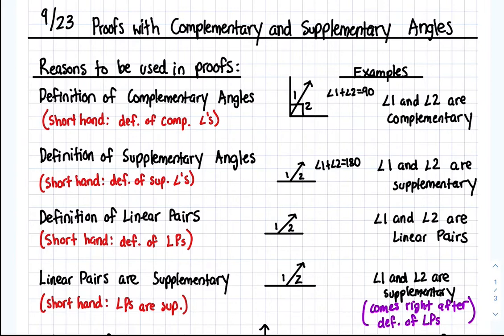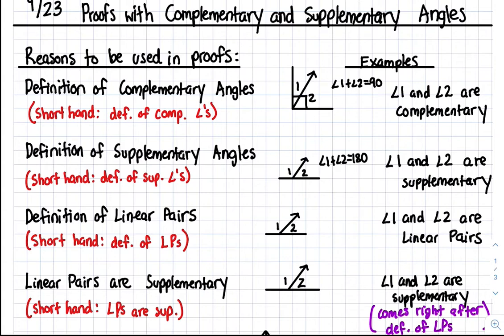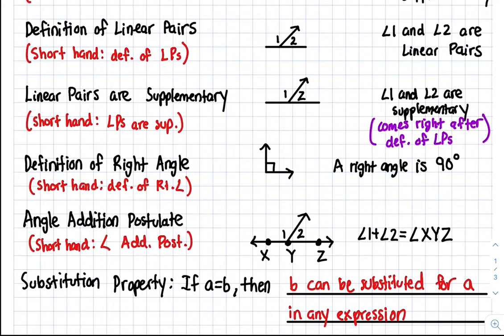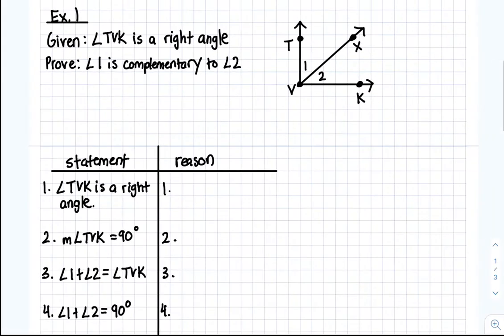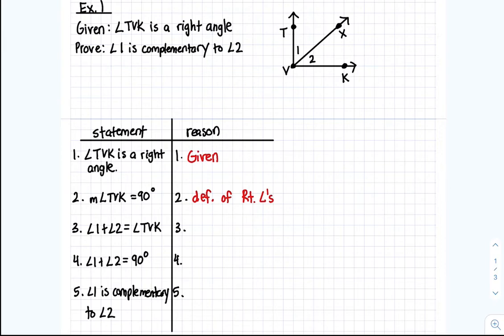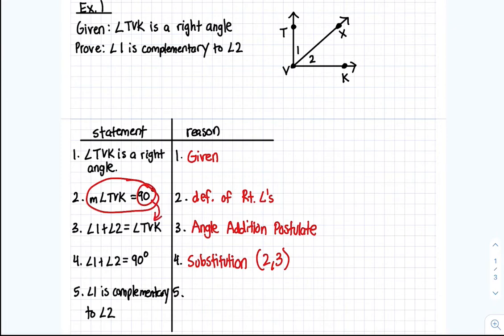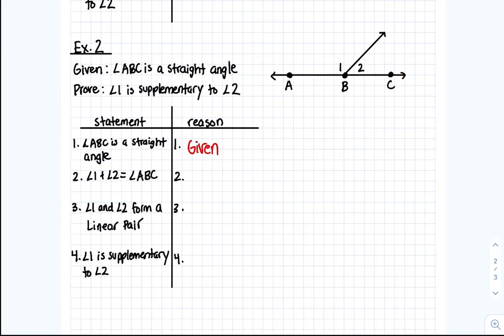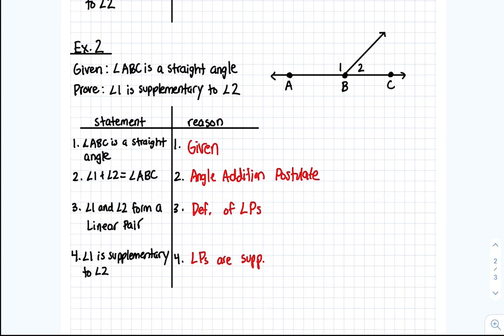Math 2 2020-2021 Proofs with Complementary and Supplementary Angles